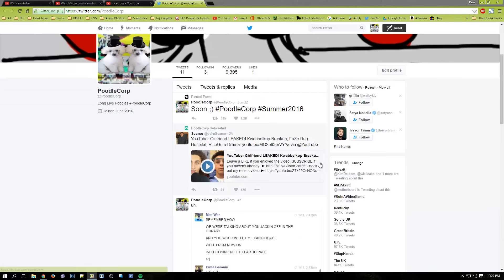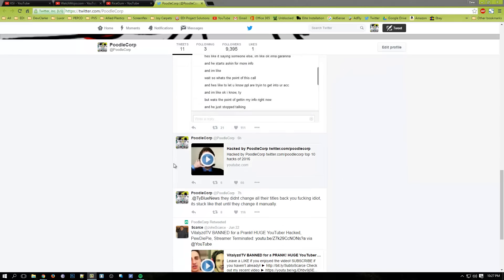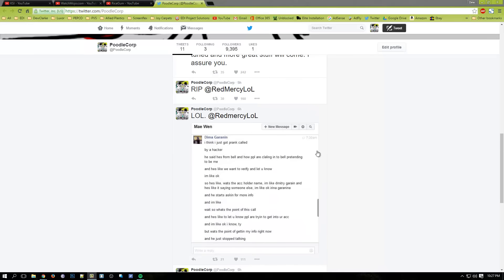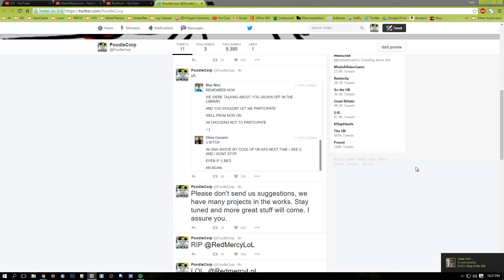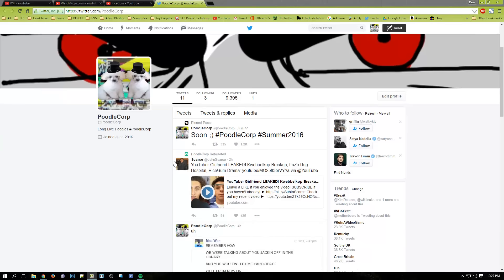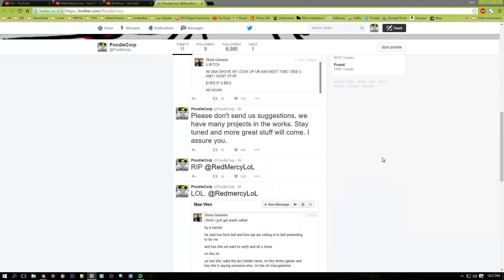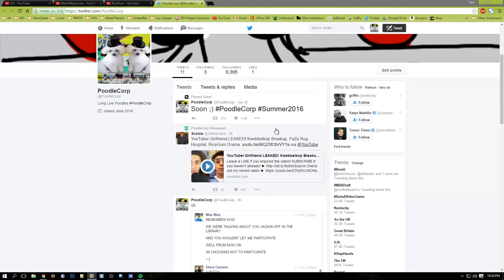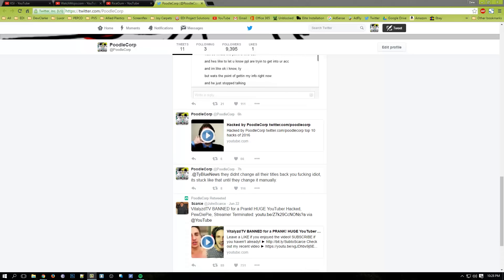Who is Poodlecorp?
Where is Poodlecorp? Who is the person behind Poodlecorp? Who will be the next victim? What is Poodlecorp? When is Poodlecorp? Why is Poodlecorp?